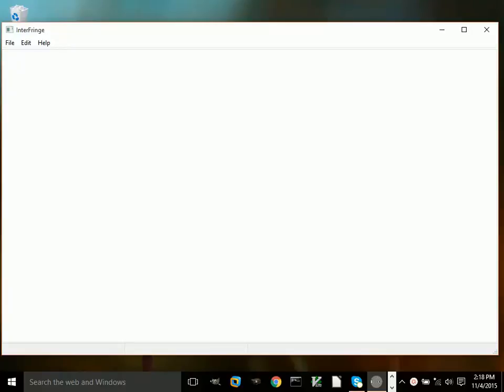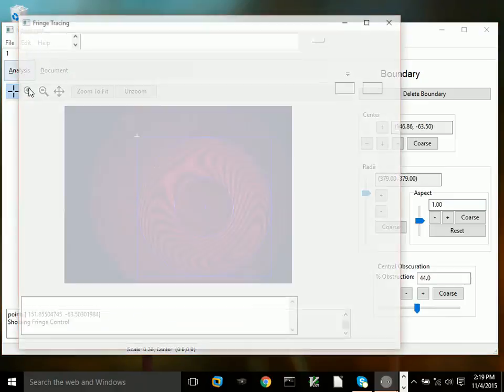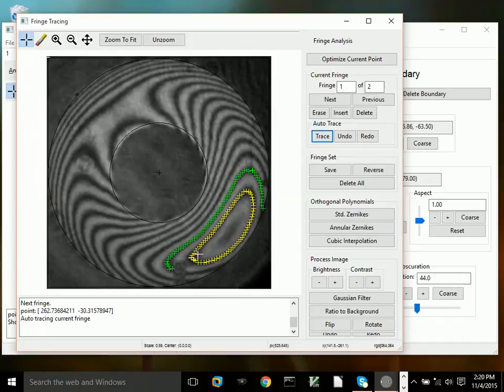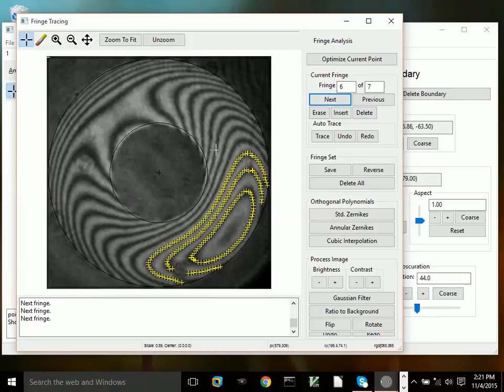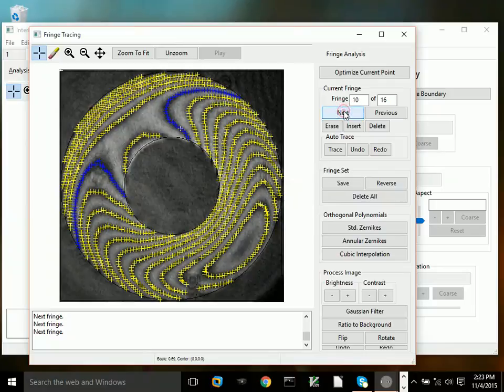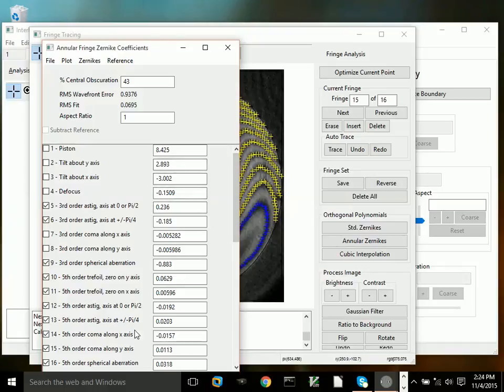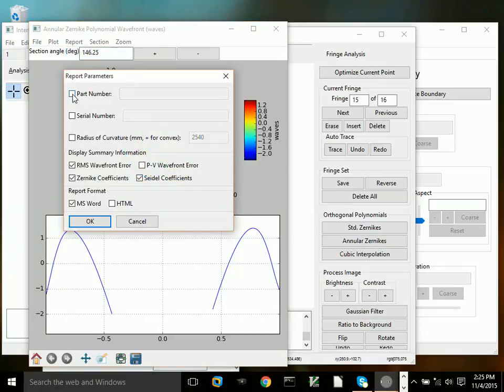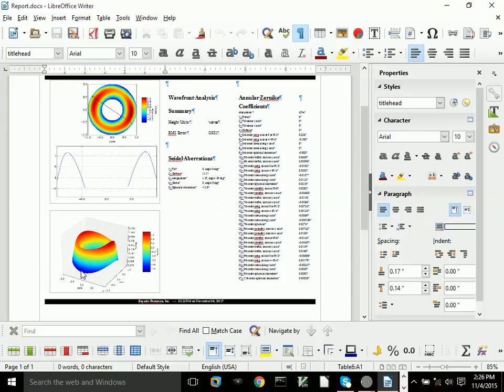InterFringe: fringe tracing example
Using InterFringe to analyze a static interferogram using fringe tracing.